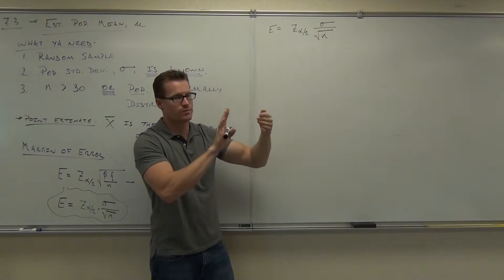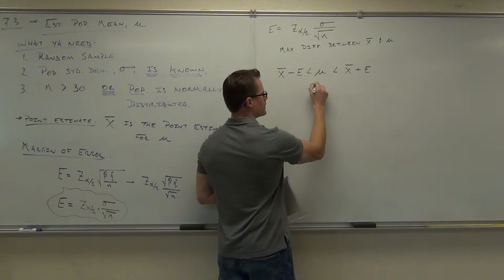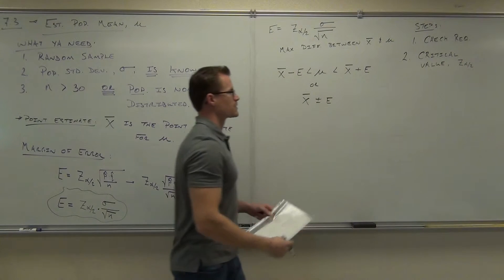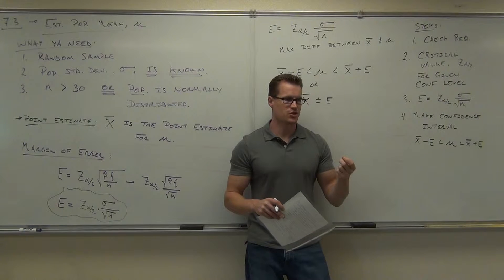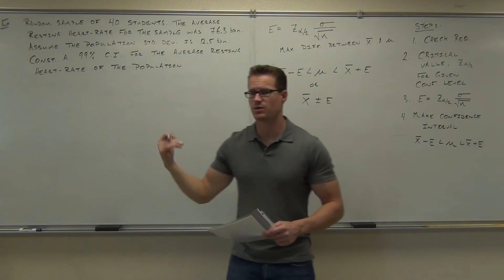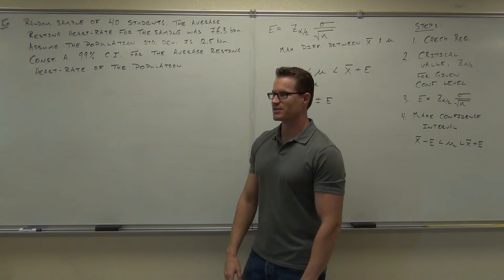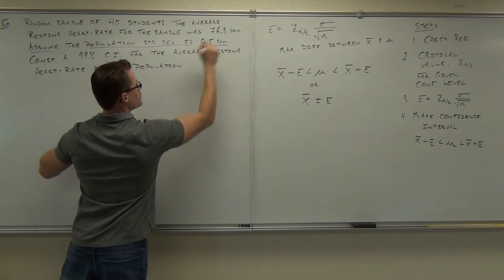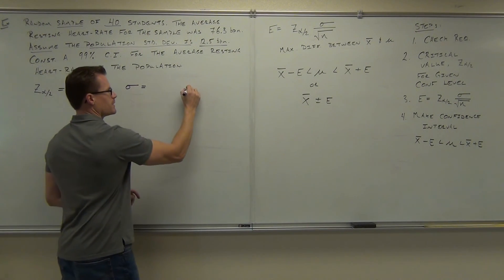Statistics Lecture 7.3 Part 2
Statistics Lecture 7.3 Part 2:  Estimating Population Mean from the Sample Mean, Population Standard Deviation -- Known